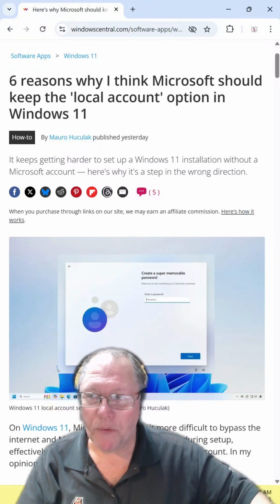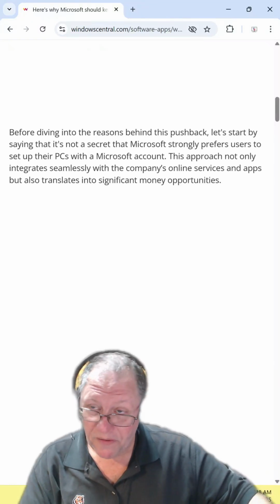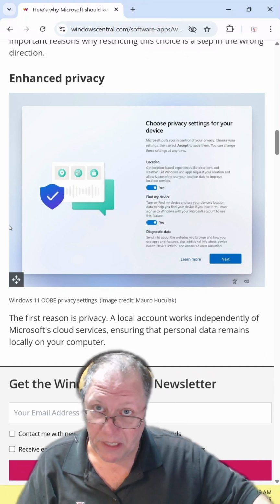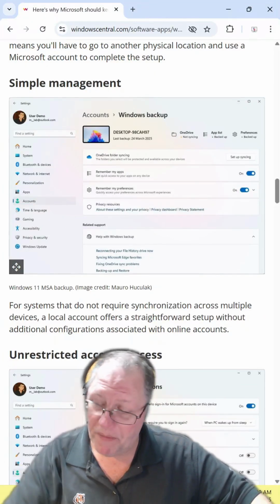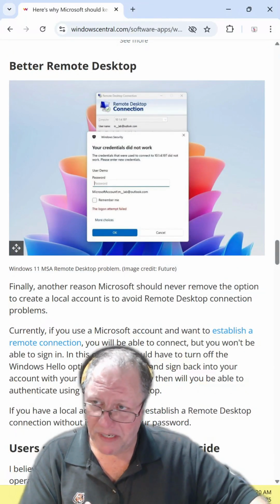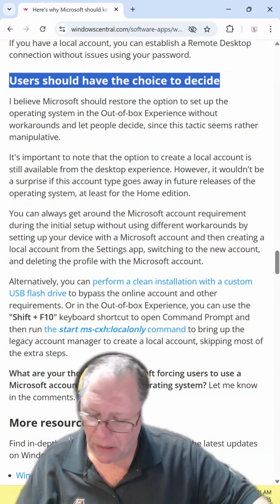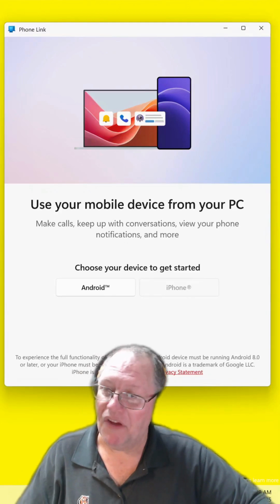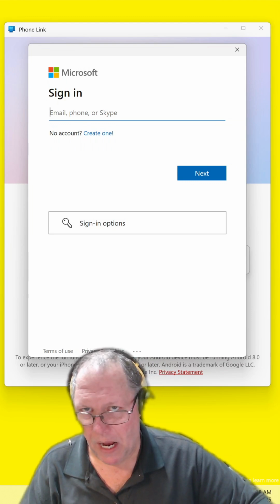04 03 2025 Six Reasons Why Microsoft should leave Local Accounts as an option in Windows11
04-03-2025 Six Reasons Why Microsoft should leave LocalAccounts as an option in Windows11